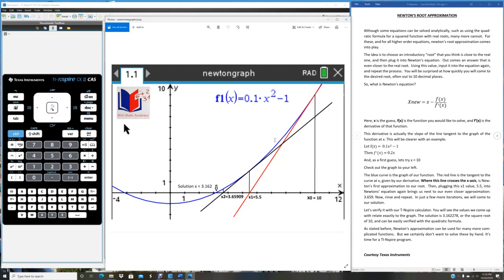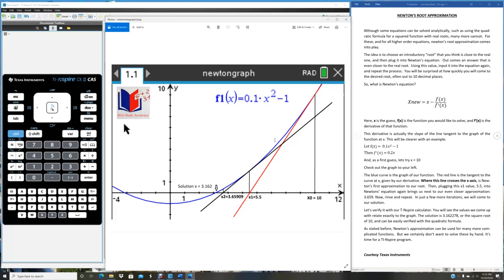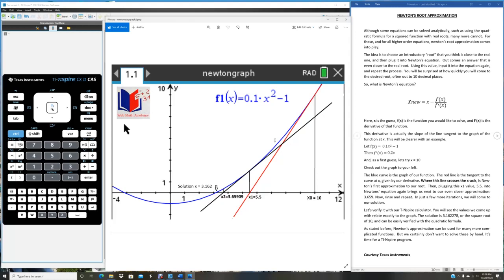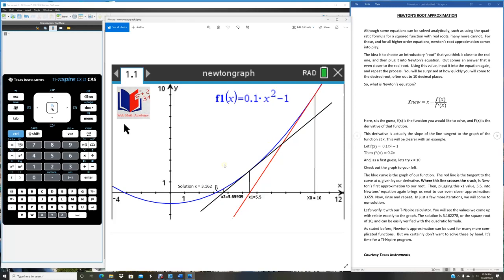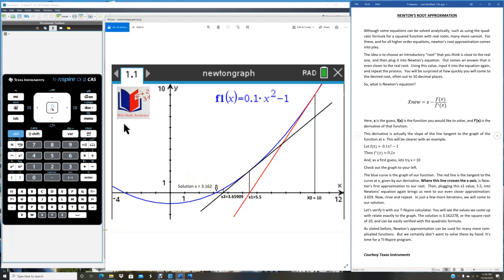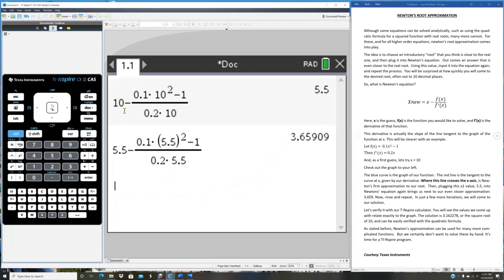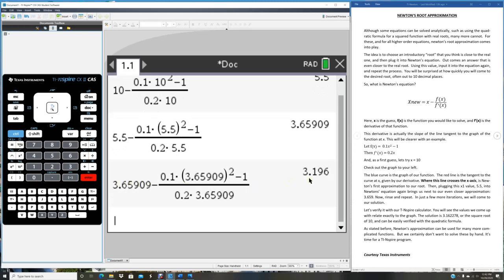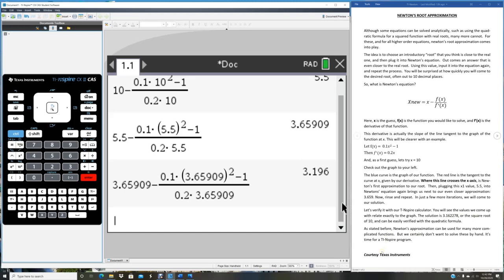Newtons Root Finding Method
A simple introduction to Newton's Root Finding Method using the TI Nspire cx calculator in solving equations. Prepares for the introduction to python programming in subsequent tutorials.